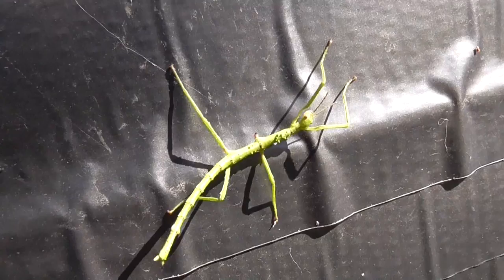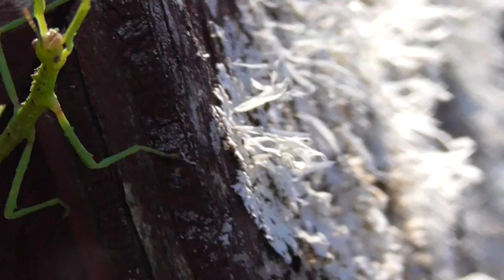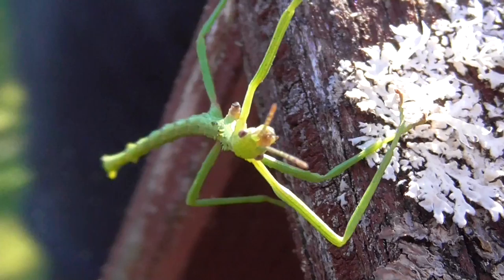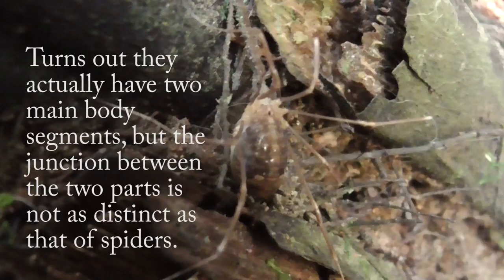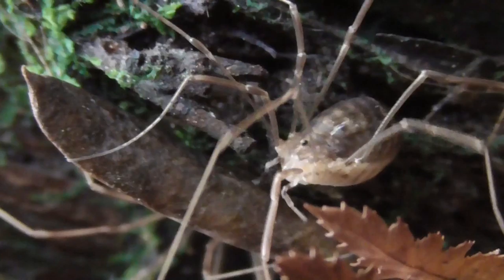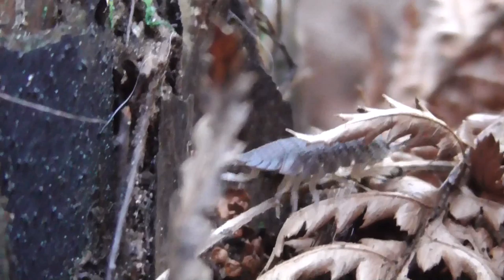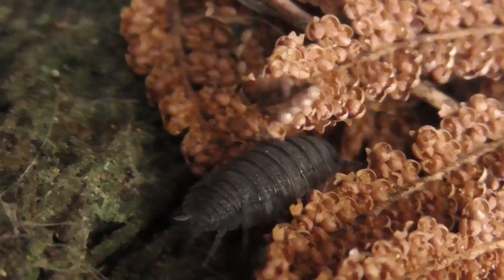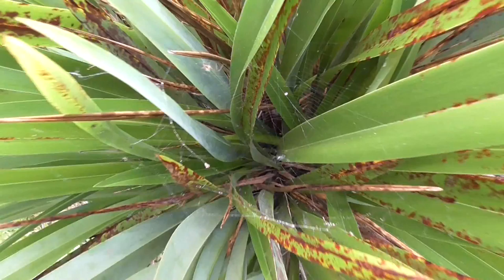Stick Insect / Harvestman / Woodlouse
Just a bunch of invertebrates (arachnids, crustaceans and insects) I found one sunny day. It felt like mid-spring, even though it's still only late winter (a sign of the times). I found a.

- Prickly stick insect (Acanthoxyla prasina)
- Harvestman (unsure of species)
- Woodlouse aka slater aka pill bug (Porcellio scaber, I think, because it doesn't roll up into a ball)
- A horizontal orb web spider (Leucauge granulata)

I'm a singer, songwriter and guitarist from New Zealand. My channel is based around a concept called Ceolskog. My videos can be music, the outdoors, comedy, or a mix. Ceolskog is a suggested way of living and viewing the world combining music,  humour and a fascination with nature.